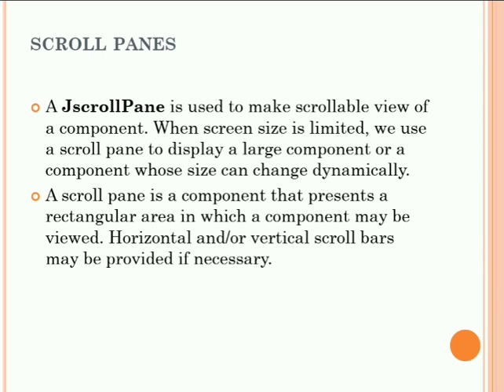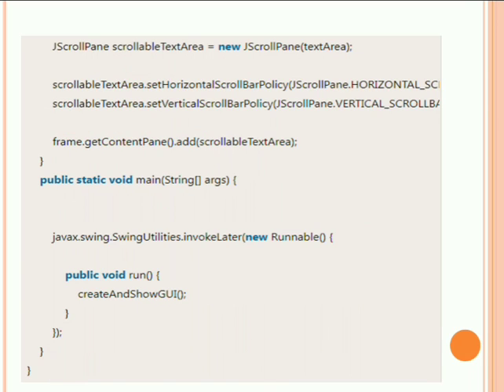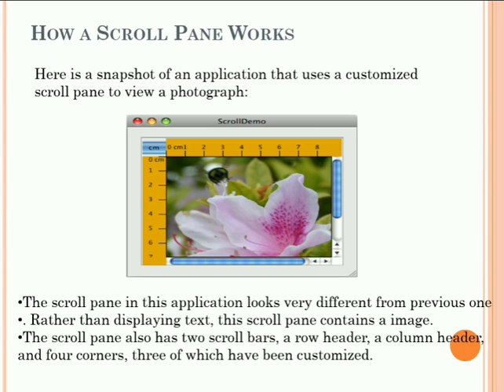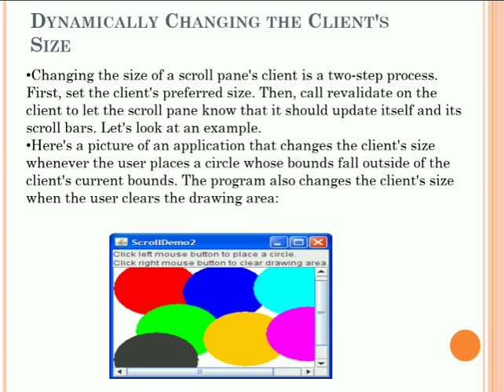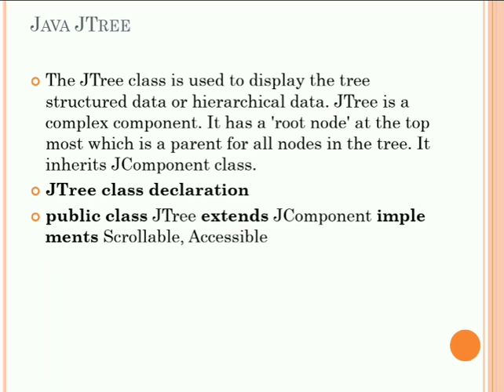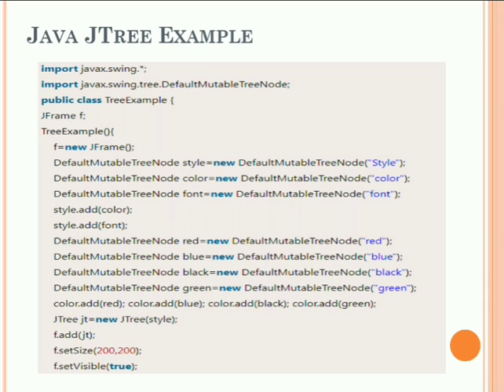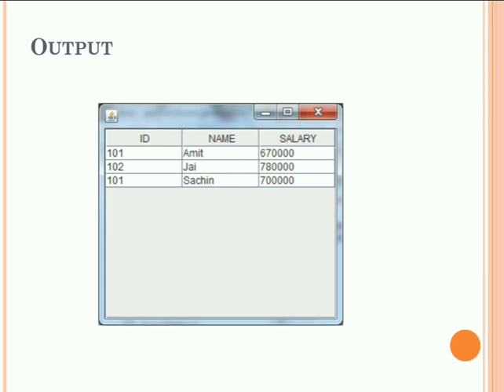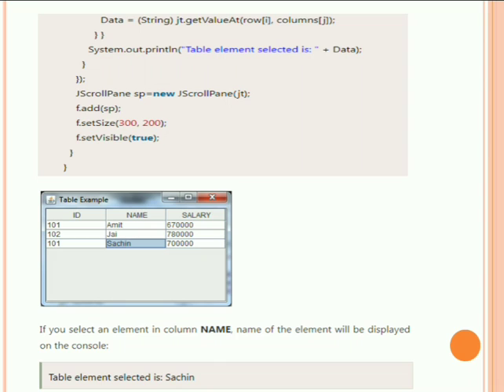AJP 1.5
Advance Java programming theory lecture of TE as per Pune University syllabus..